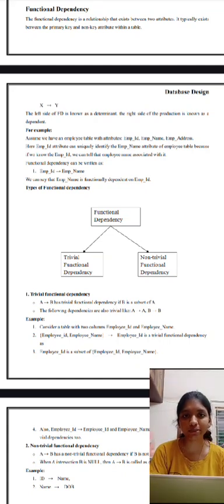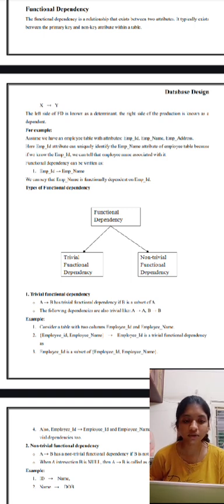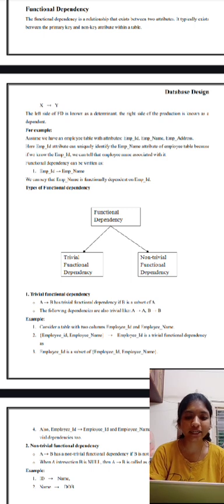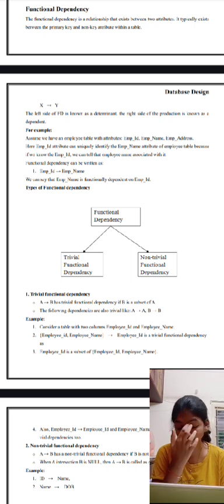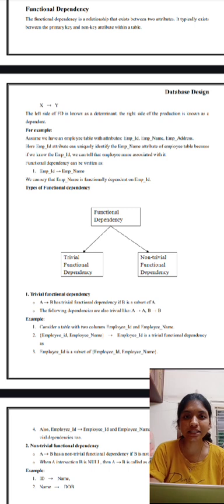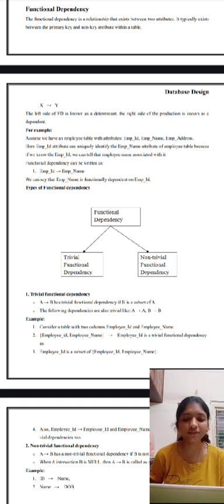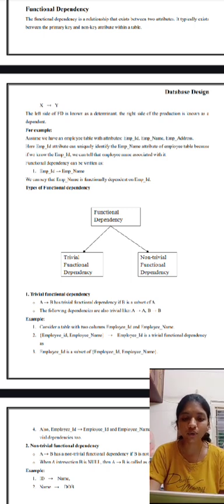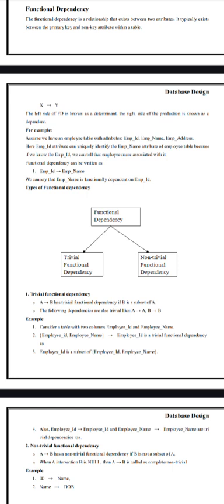June 23, 2024